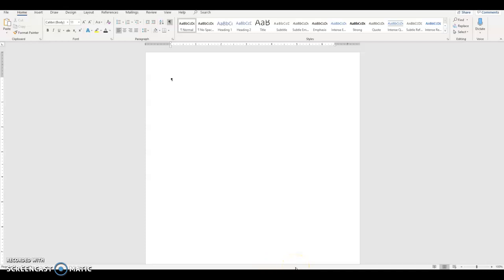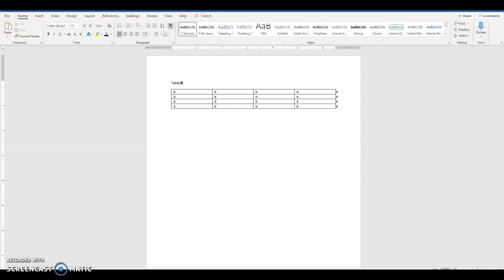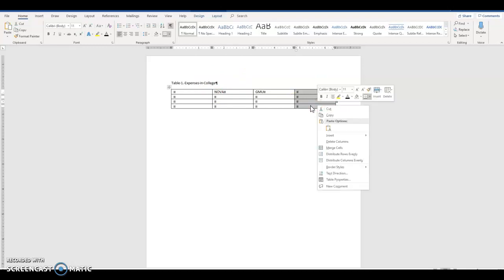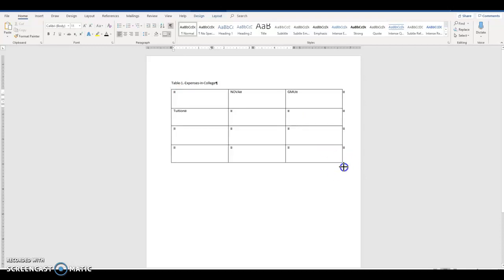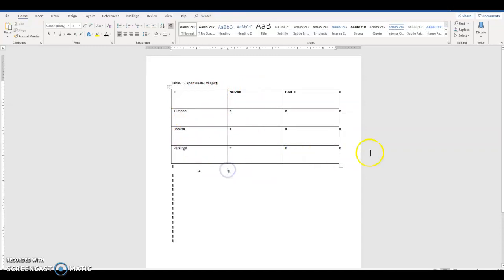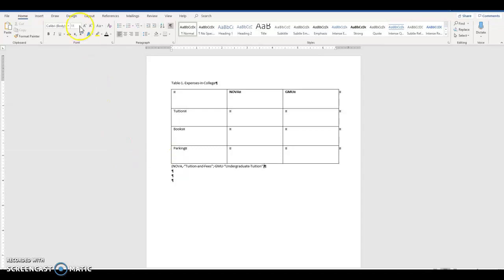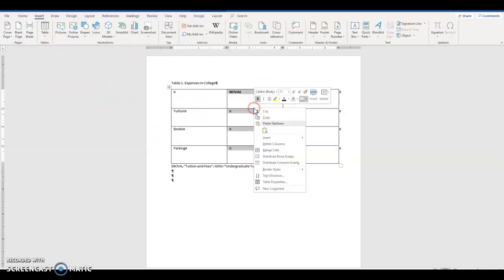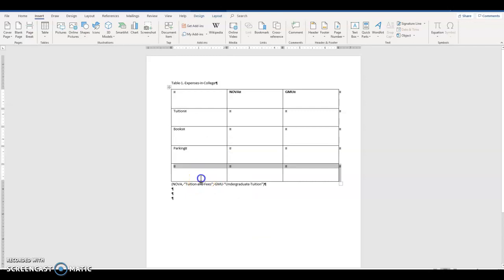Basic Tables in Word